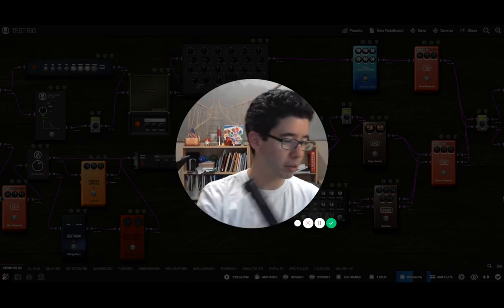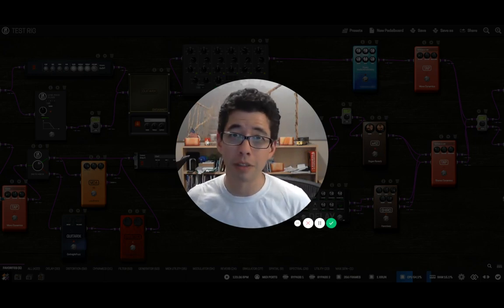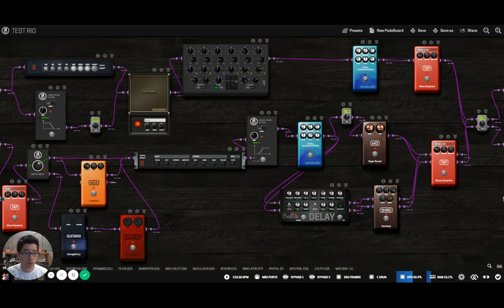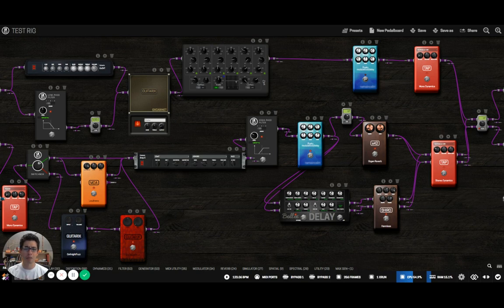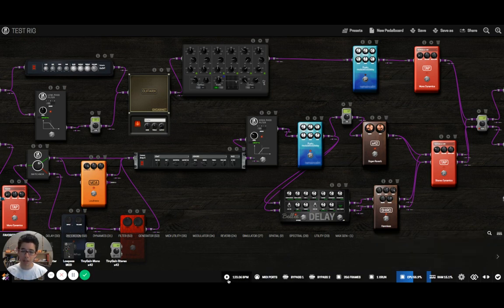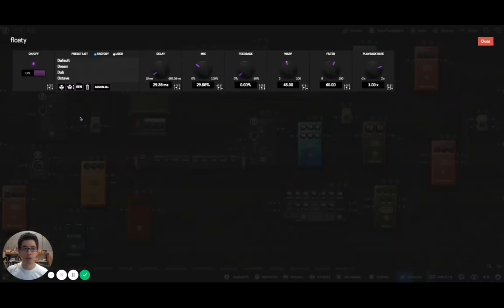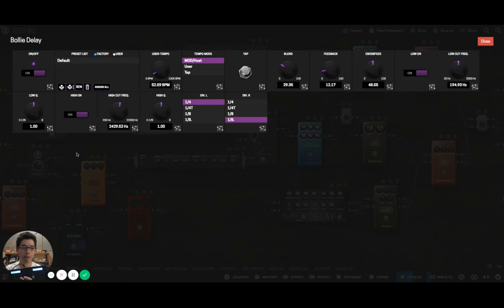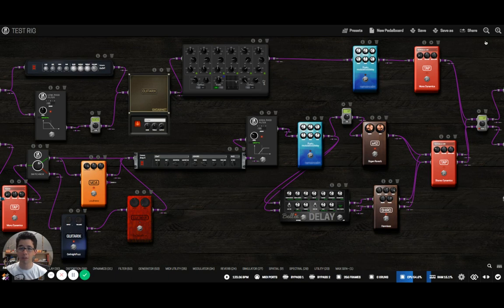MOD Footswitch Demo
MOD Devices has come out with the Footswitch extension, and I have them in stock! People have asked for a demo, and here it is.